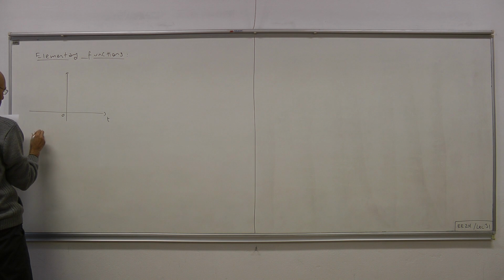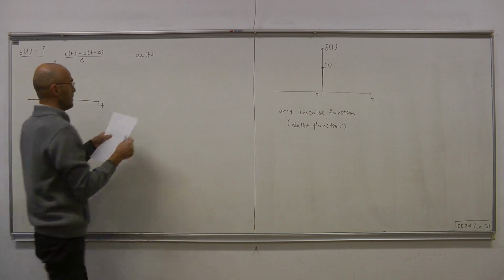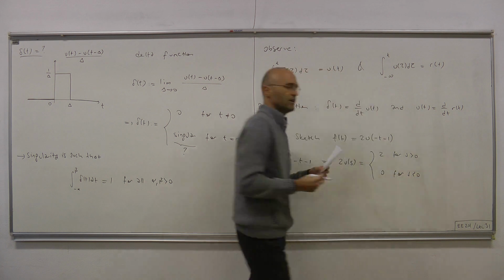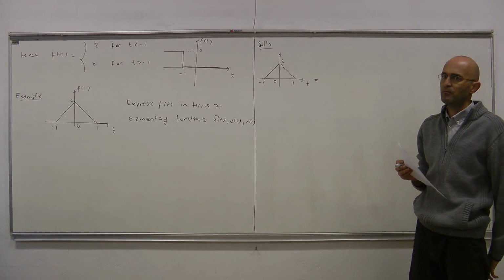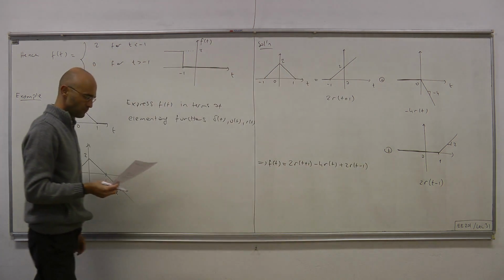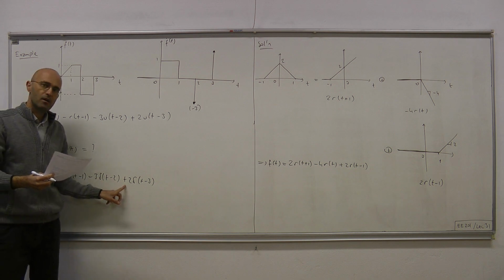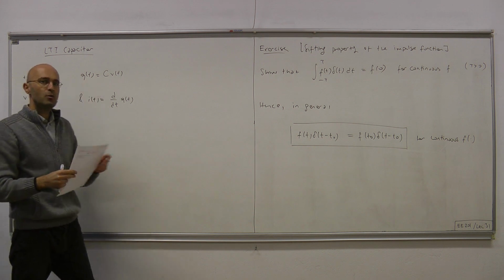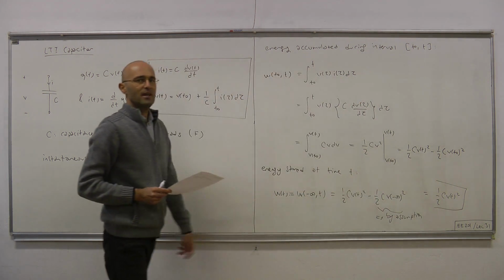EE201 Circuit Theory I: Lecture 31 (Middle East Technical University, Fall 2020)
Contents:
00:00 - Lecture Introduction: Dynamic Elements
01:48 - Elementary Functions: Unit Step Function
03:13 - Elementary Functions: Unit Ramp Function
04:09 - Elementary Functions: Unit Impulse Function(Delta Function)
06:18 - Definition: Unit Impulse Function
10:34 - Observations for Elementary Functions
13:03 - Example I  : From Elementary Functions to the Sketch
16:50 - Example II : From Sketch to the Elementary Functions
26:32 - Example III: Finding Derivatives of Elementary functions
32:46 - Sifting Property of the Impulse Function
36:19 - Dynamic Elements: LTI Capacitor
40:00 - LTI Capacitor: Stored Energy